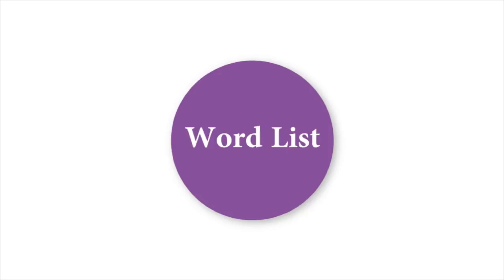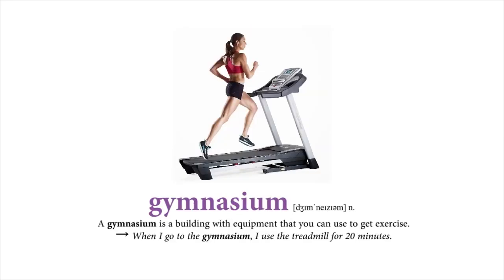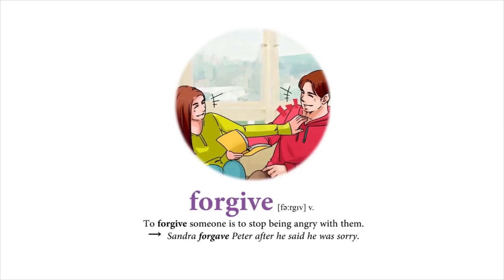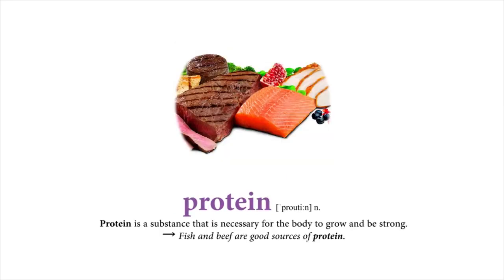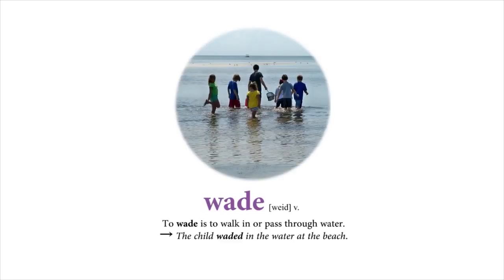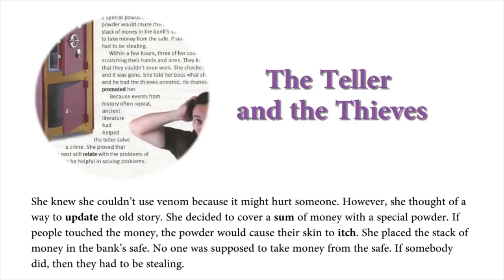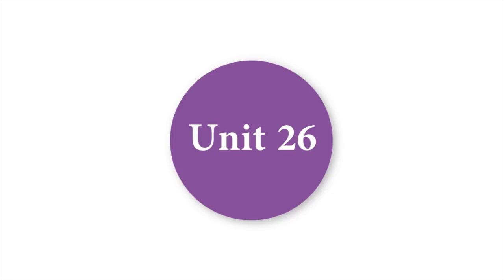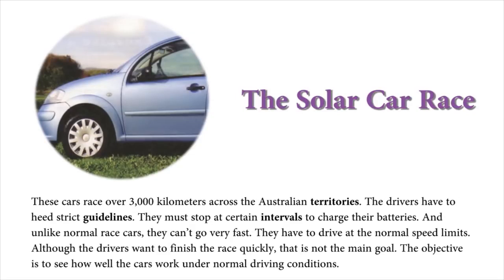4000 Essential English Words 4